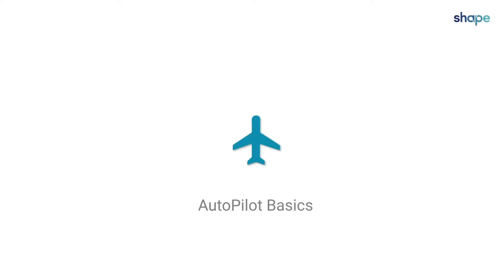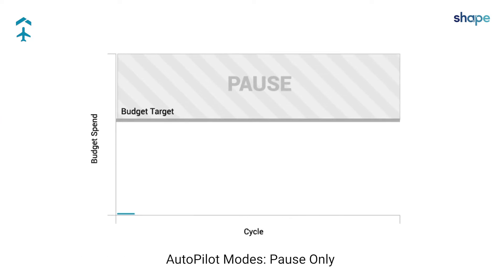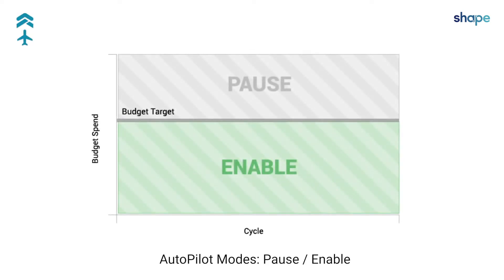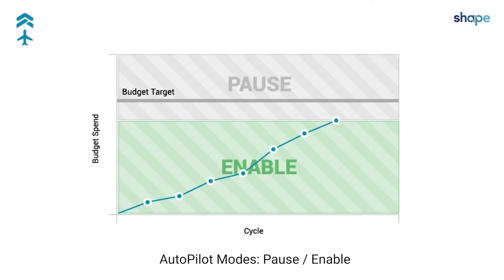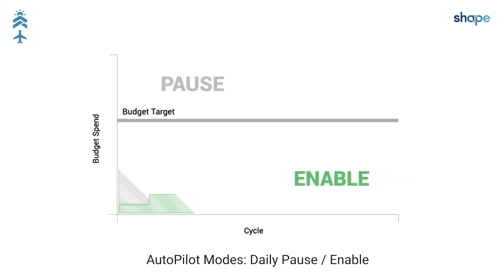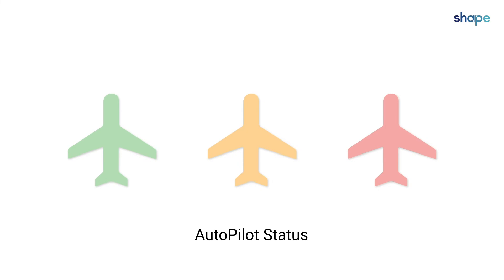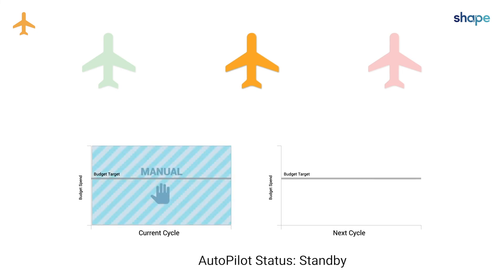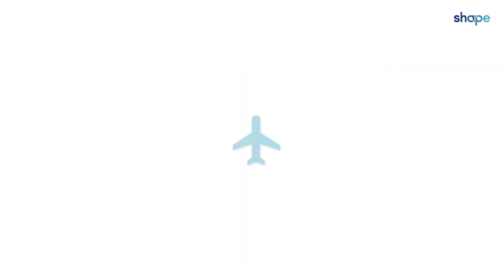Shape AutoPilot Modes: Learn the Basics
Shape now offers three AutoPilot modes to help you better control and pace your digital advertising spend. You choose the level of control AutoPilot has to change your campaign status using AutoPilot Pause Only, AutoPilot Pause/Enable, or AutoPilot Daily Pause/Enable. Learn more now!